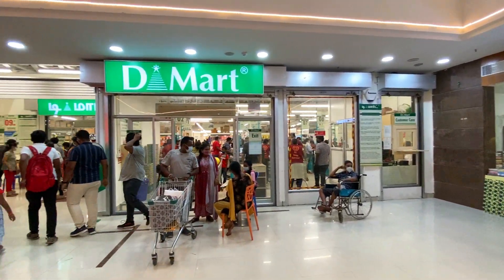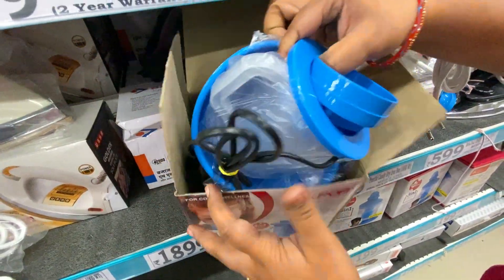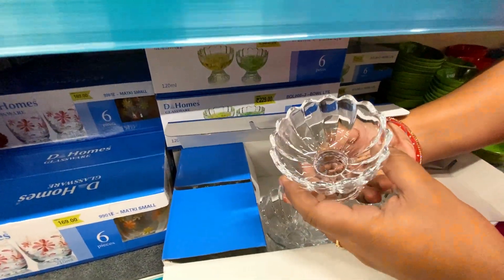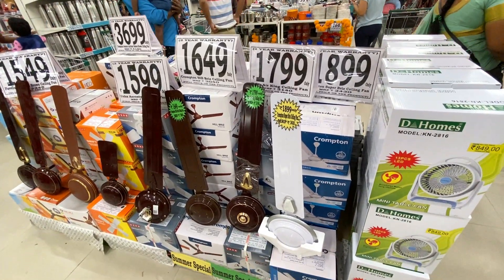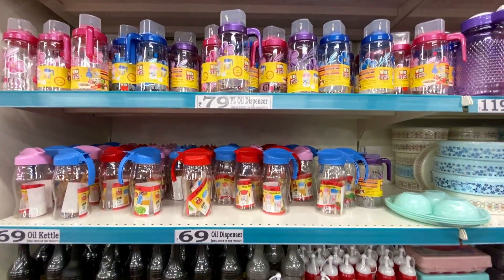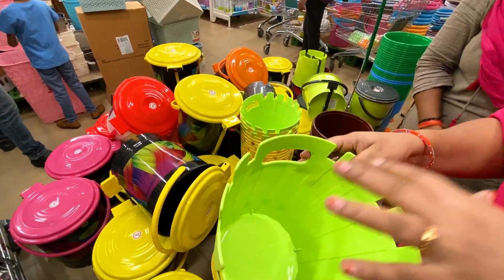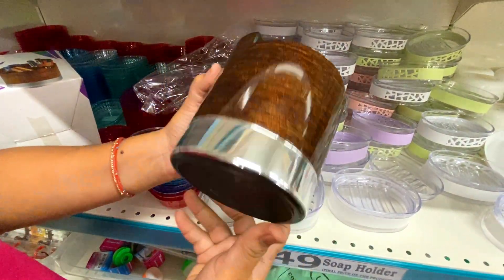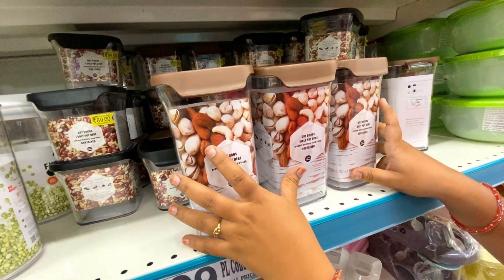டி மார்ட் இல் உண்மையிலேயே விலை குறைவா? | dmart Velachery vlog | dmart shopping haul Chennai